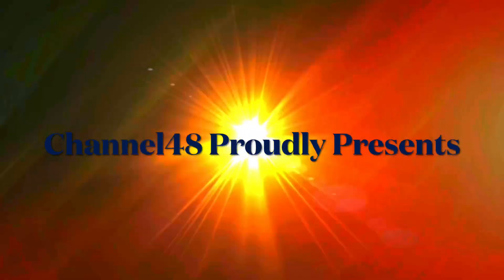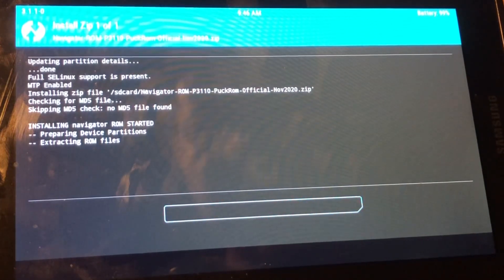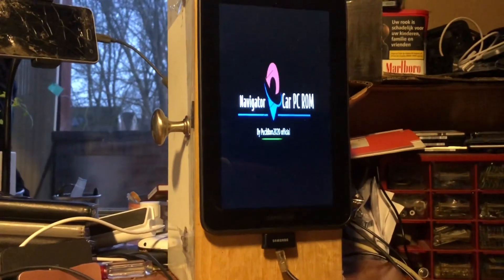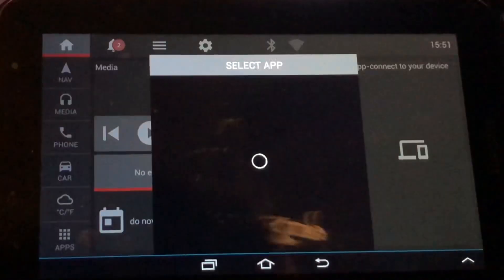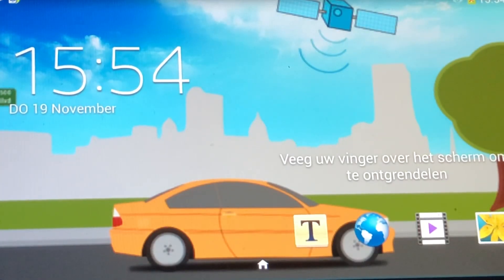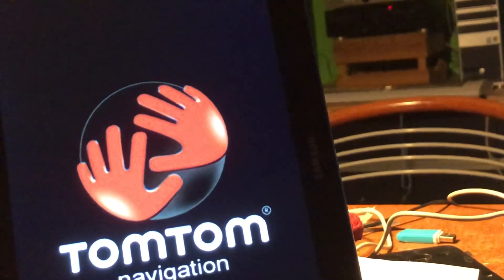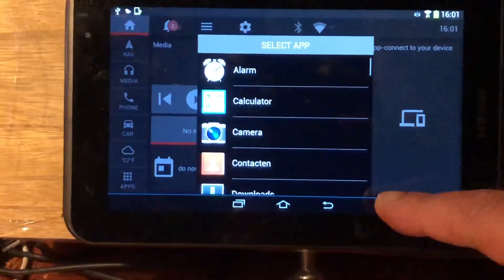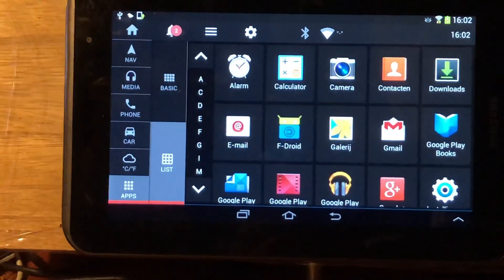MagicNavi Rom & TomTom GO ROM Samsung Tab P3110 & P5110 P3113 P5113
A special request from Harry made me make 2 great Roms to Navigate in your car with offline maps .

MAGICNavi  ROM (Magic Earth)

Rom 1  for P5110 based on official Samsung firmware - installable via Twrp

Rom 2 for P3110 based on official Samsung Firmware Installable via Twrp

Rom 3 for all Espresso WiFi models 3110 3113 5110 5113
This Rom is with great full thanks developed under Slim unofficial by Android Andi and modified by  PuckRom 2020

Android Andi is ver importeren for the life of this line of tablets so I ask of You to Support him here - long life espresso family bless

Link to all 3 Roms including a READ me Text I absolutely want you to read or I don’t want to see you Cry 😭

Samsung
SlimRom
Android Andi
Jinnisoft for Car launcher in TomTom rom
Smart Automotive apps - Car-plane Launcher in MagicNavi Rom
TomTom GO
Magic Earth
Samsung Studio

Thanks Champ’s
😊 without you including many
Others this project would not be possible.

These Roms are ment for people that will use GPS more then WiFi however thanks to build in goodies such as a Radio and good enough browser to

Please don’t install Gapps / this will break the system and I will not support these problems .

Have fun using these  cool Roms .

IMPORTANT NOTE : I have no deals with TomTom or Magic Earth - I only promote what I think is amazing , and they are and deserve to get a Rom - and so does the launchers ., and so I Promote them Adopt them in my Droid Family  .
More Navi Roms will follow for Sm T210/230/A6tab and T113/nu maybe for T101